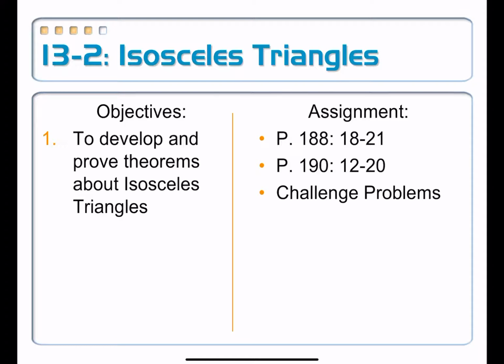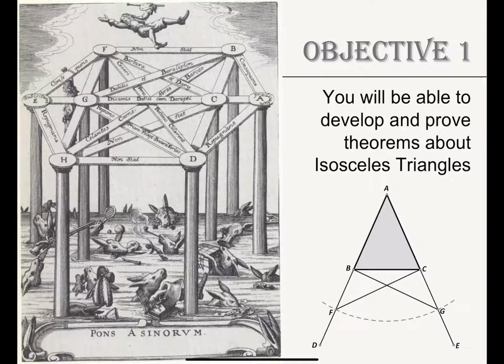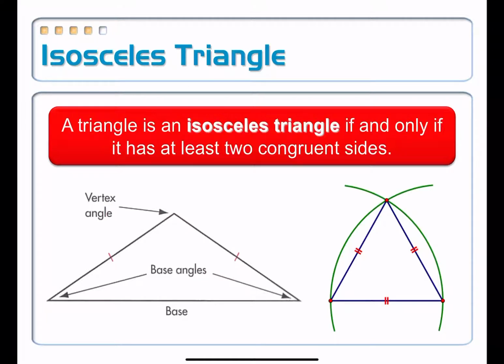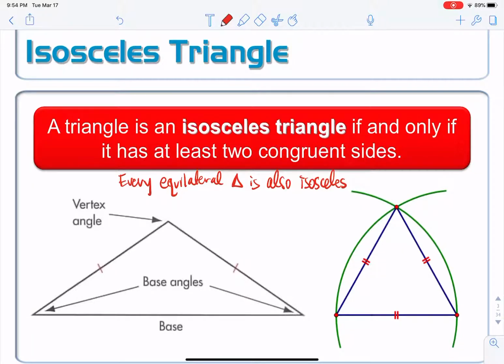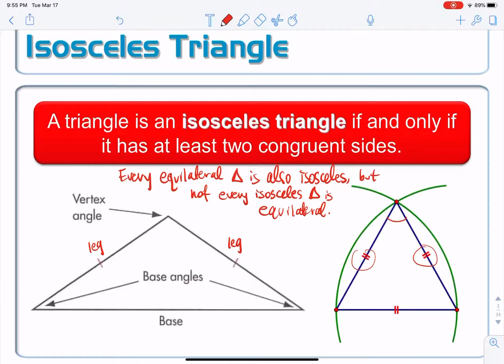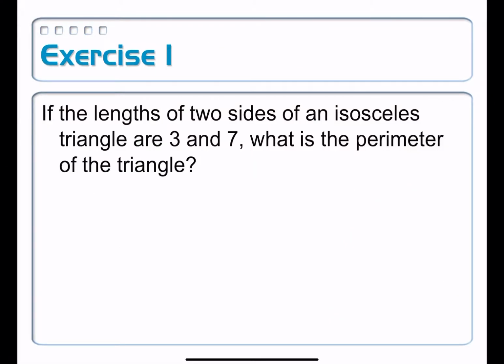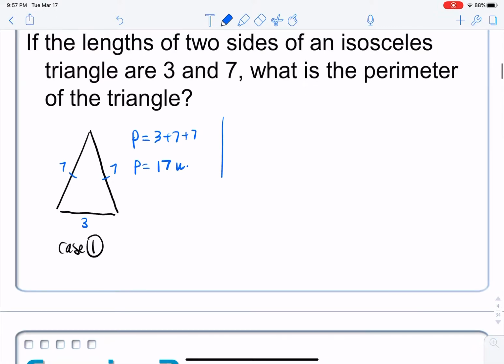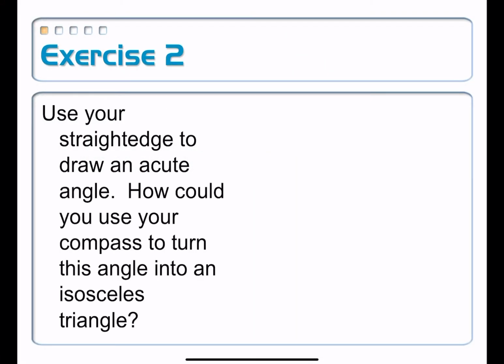13-2: Isosceles Triangles, 01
In this video, we discuss Pons Asinorum and the definition of an isosceles triangle.